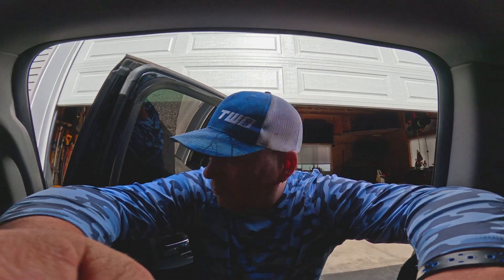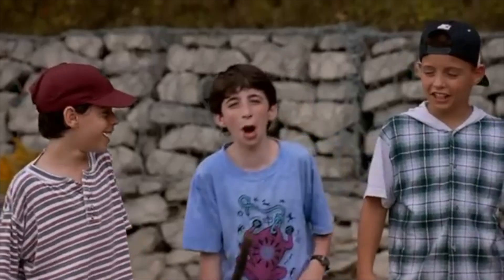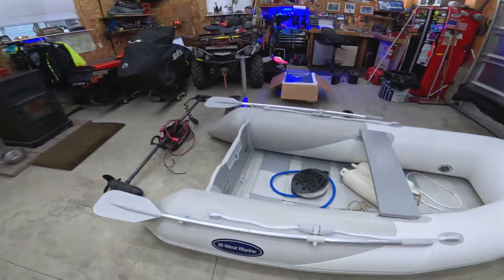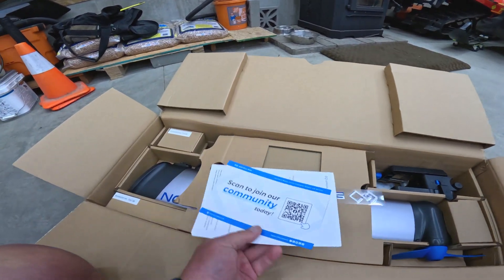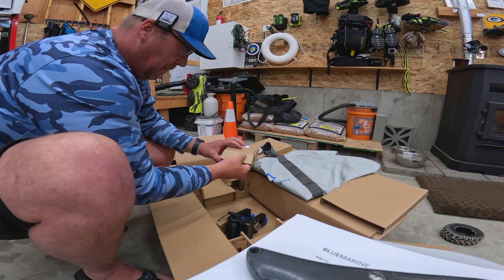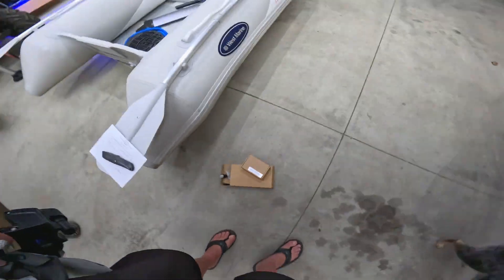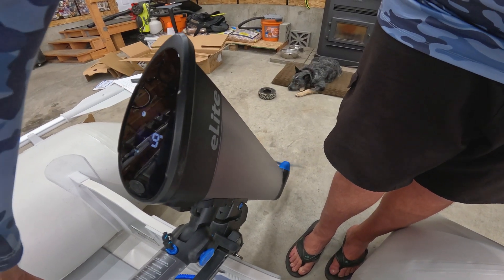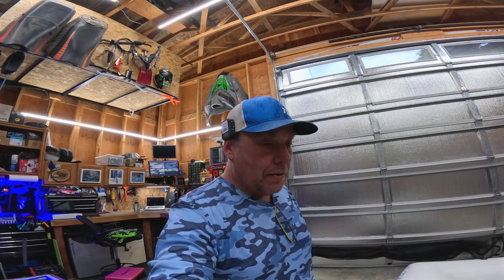"ELECTRIC POWERED" Dinghy! PT 1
I just picked up a new (to me) dinghy to get around the marina and to just tootle around in.  But of course I had to upgrade it!  Instead of the old school trolling and kicker motors, I decided to go with something new from ePropulsion!

It's the ePropulsion eLite.  These things just hit the market and are fairly reasonably priced.  You may think I'm nuts, but if this thing is as good as the reviews say, $999 is well worth it!.

No more heavy batteries, wires, bulky trolling motors and gas kickers. All electric baby. AND ONLY 15 pounds!

Follow along as we test both the dinghy and motor.

0:00 Welcome Back
0:15 New Dinghy
0:50 There She Is
3:07 It's Legal
3:40 ePropulsion eLite Motor
5:05 Unboxing
8:32 eLite Install
13:02 Outro / Slowmo